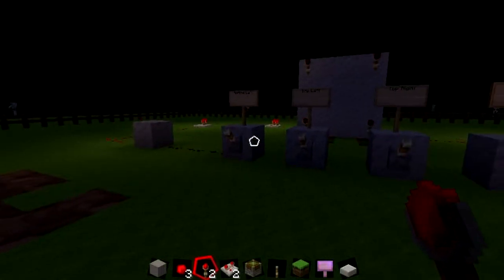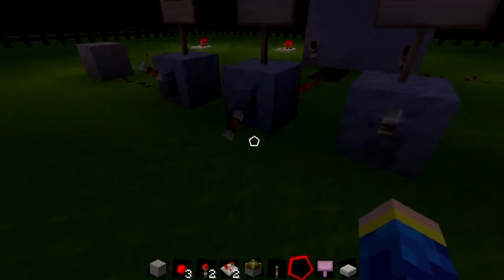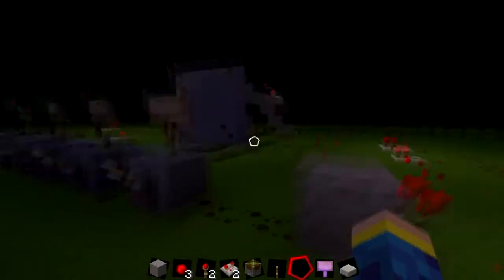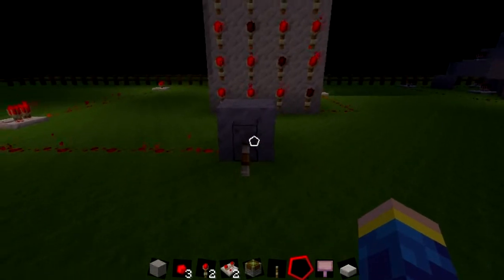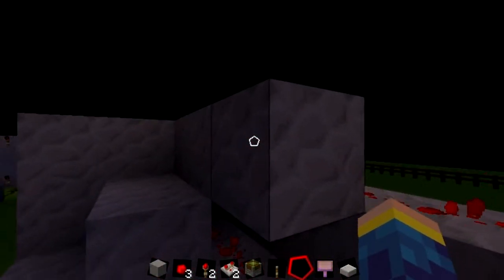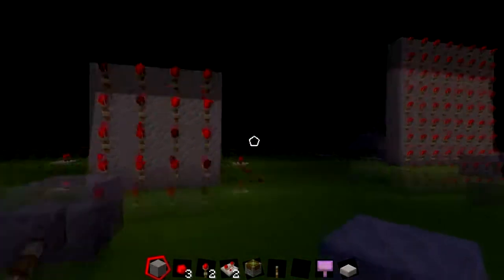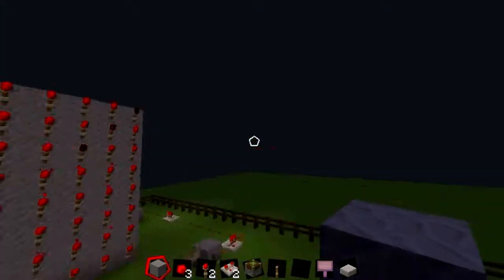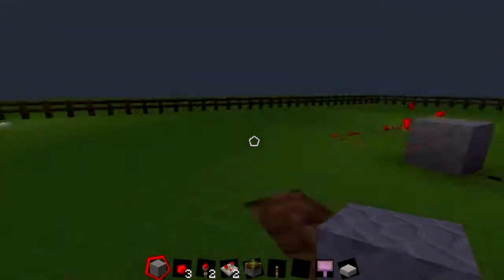How to Make a Display in Minecraft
IGNORE THESE
Minecraft